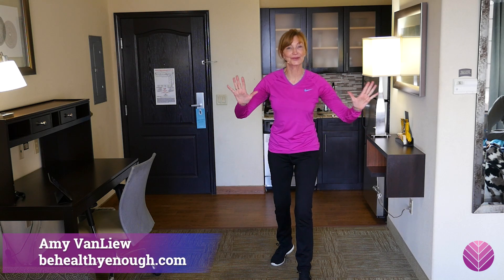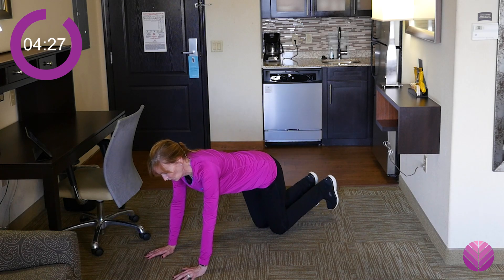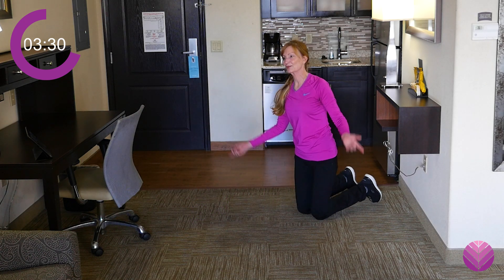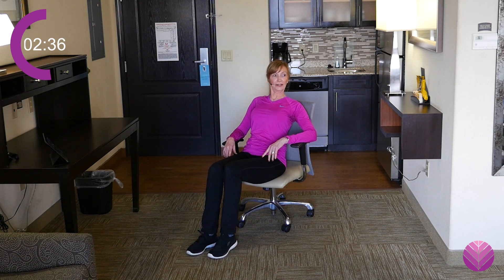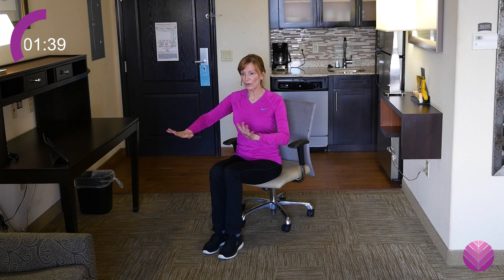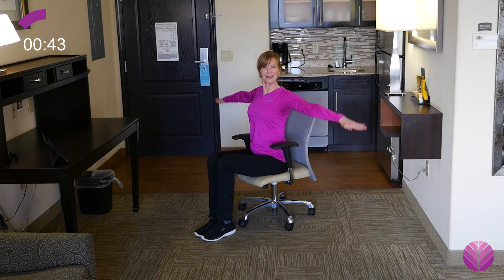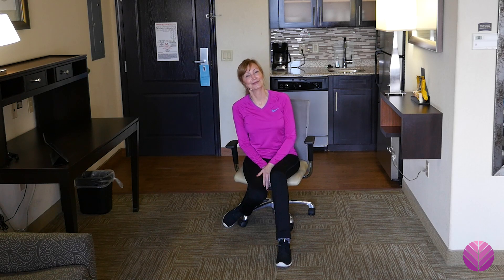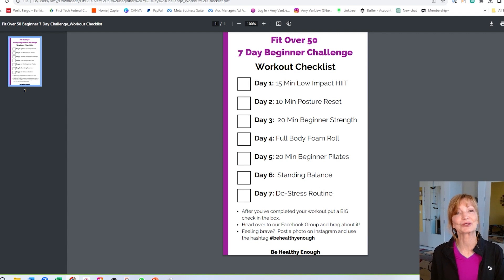Upper Body and Core Strength Snack For Women Over 50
Grab a snack with me to get moving and feeling better even if you're on a busy road trip.   If you'd like to try a bit more make sure you check out my FREE Fit Over 50 Beginner 7 Day Challenge